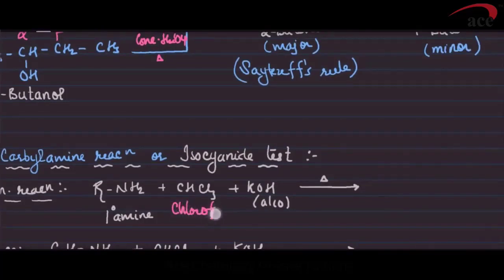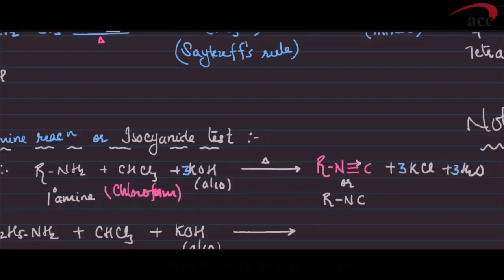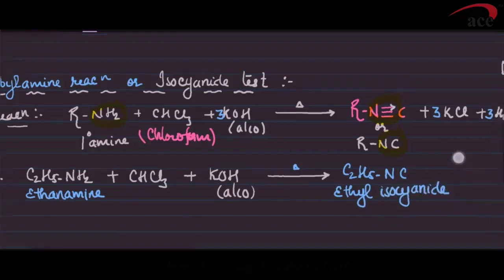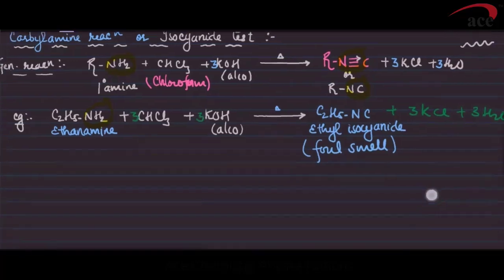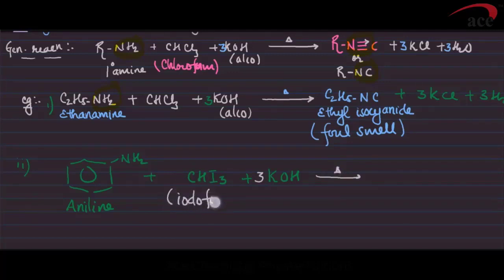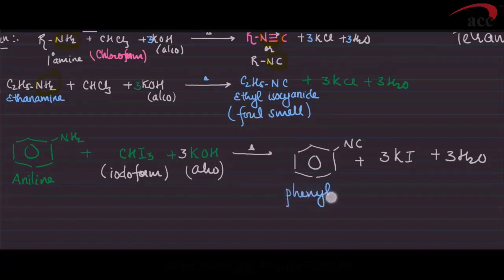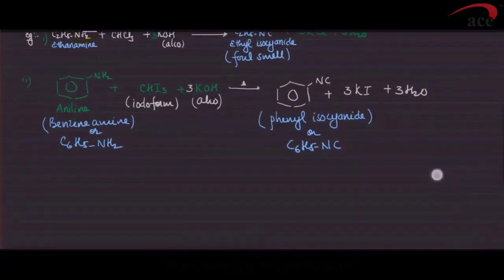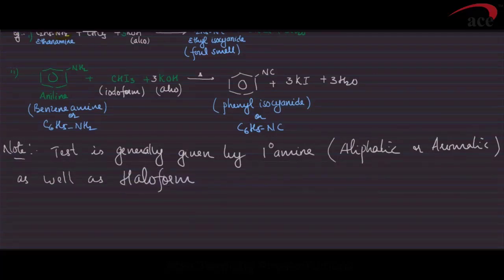Understand Carbylamine Reaction (Isocynide Test) : Amine Chemical Reaction : JEE/NEET : Class 11&12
In this video, We are going to learn about Azo-Dye Test which is used to classify Primary Aromatic Amines & will go through Mechanism Of this Reaction. Which is sufficient for JEE/NEET/AIIMS and other entrance exams.

1. Mrunal Patil
    Total Marks : 689/720
2. Ishita Lanjewar
    Chemistry Marks : 180/180
    Total Marks : 680/720
3.Deepak Bhosale
   Chemistry Result : 175/180

1. Aman Shaikh
    Chemistry Percentile : 99.76%
2. Akshada Deshpande
    Chemistry Percentile : 99.75%
3. Ishita Porwal

1. Parita Gada
    Mht-cet Percentile : 100%
    (Maharashtra Rank-1)
2. Mann Saha

HSC RESULT
Zaynab Muttaqi (State Topper )

Ace Chemistry Private Tuitions
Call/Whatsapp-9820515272